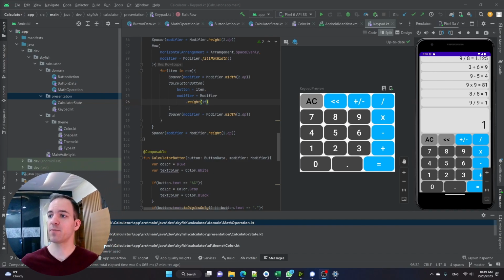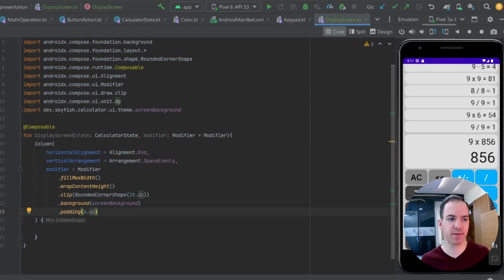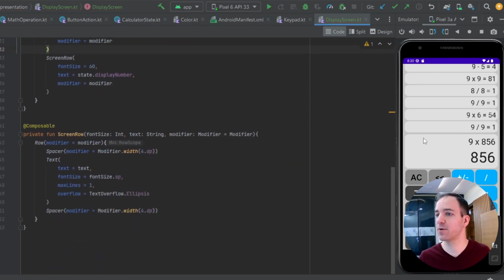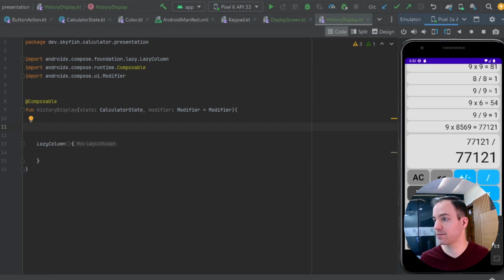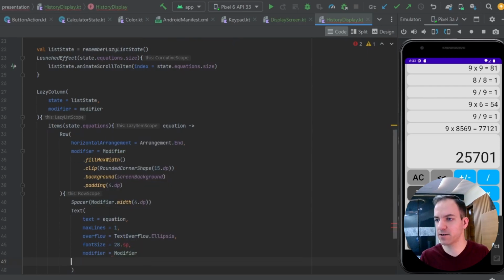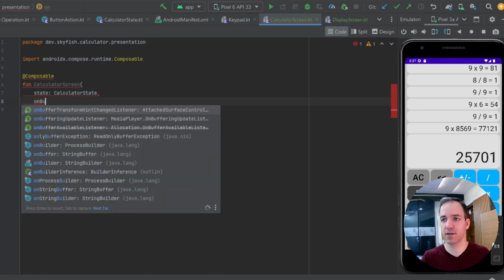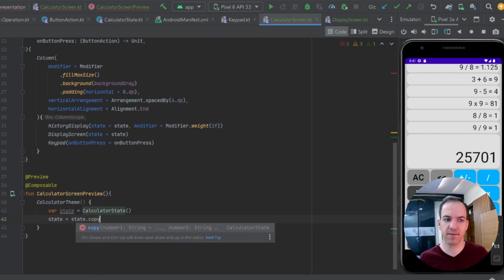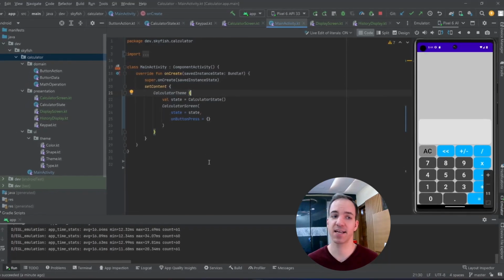How to Make an Android Calculator App - Part 2 - Building the Display Screen & History Display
This video is part of our calculator tutorial playlist. Here we will design the number display screen and the equation history display using Composable functions with Jetpack Compose. You can find the full playlist here: